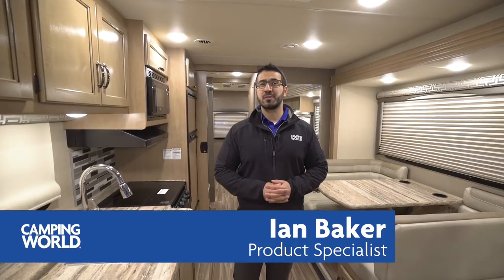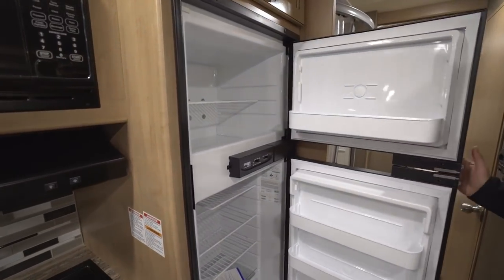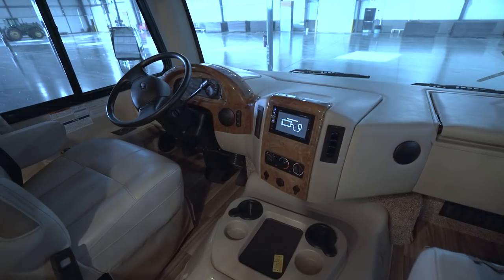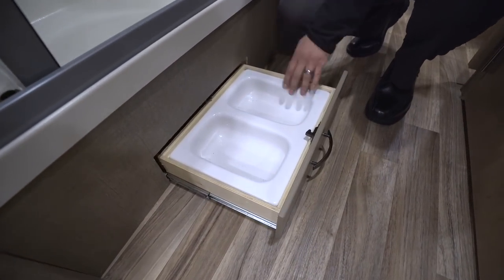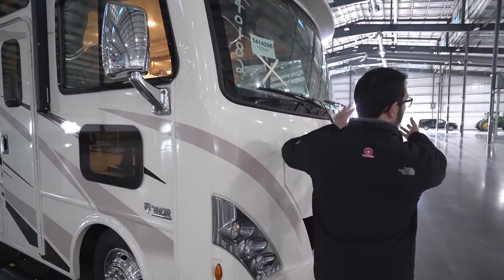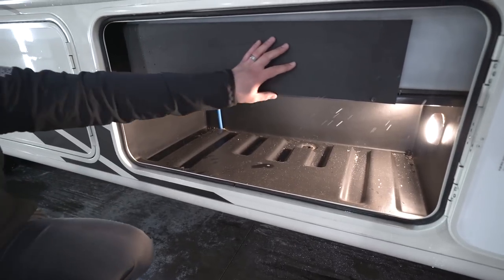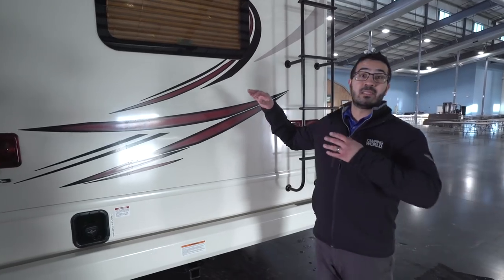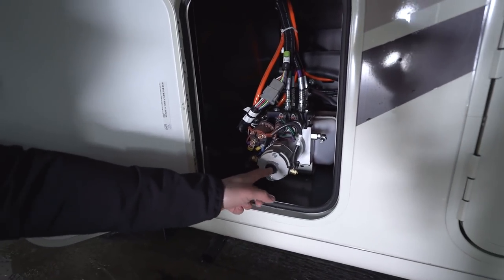2018 Thor Ace 30.3 | Class A Motorhome - RV Review: Camping World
The Thor Ace 30.3 is an amazing layout! With the sofa and dinette side by side, you have an excellent entertaining environment for friends and family alike. If just the two of you and you want to kick back and relax, you also have a retractable TV straight across from the couch for ultimate comfort. Plus at just 31' and sporting a V-10, this short Class A is fun to drive!